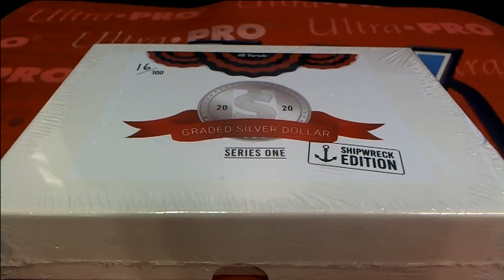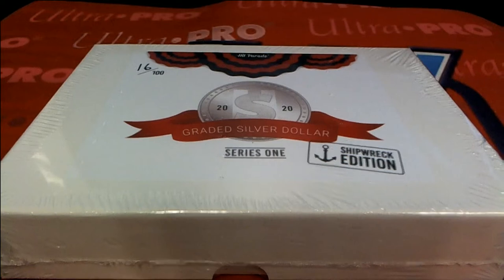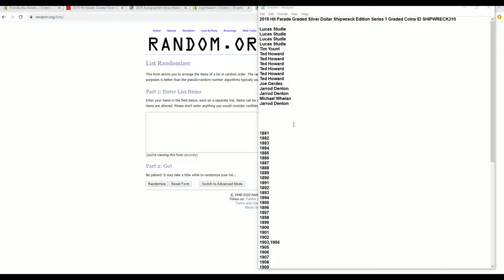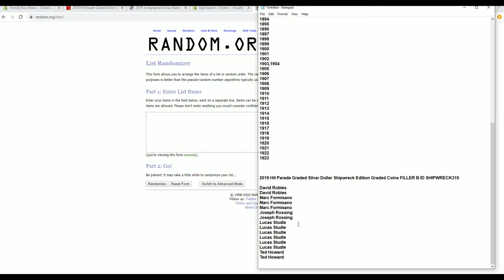2019 Hit Parade Graded Silver Dollar Shipwreck Edition Series 1 Graded Coins ID SHIPWRECK310